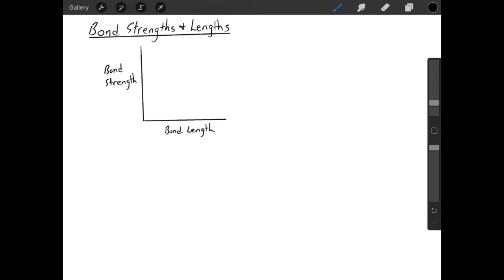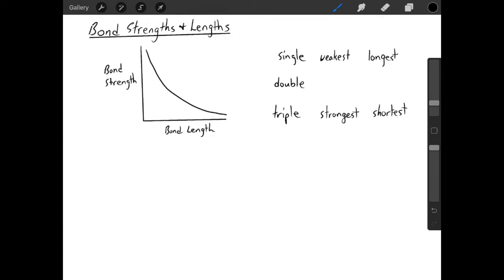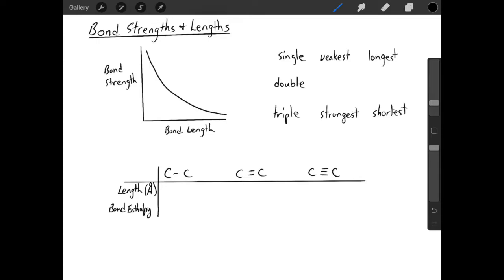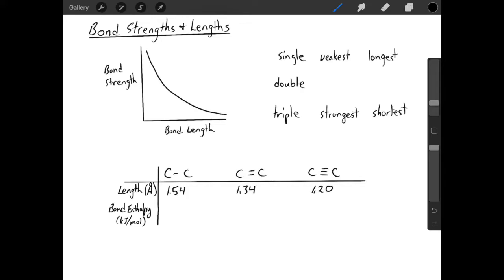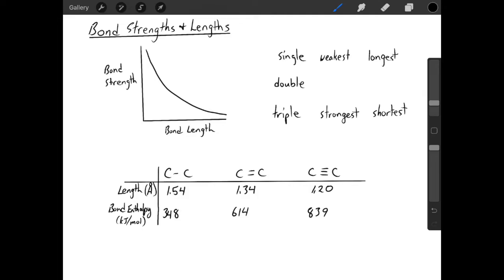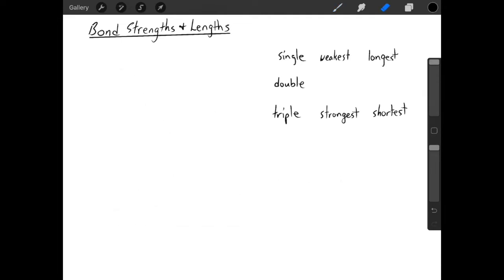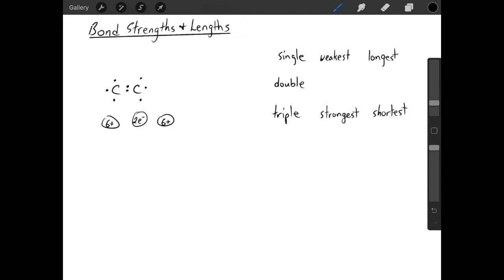Bond strengths and lengths